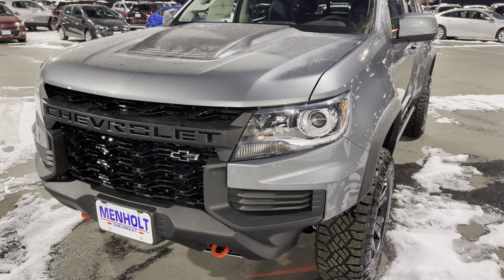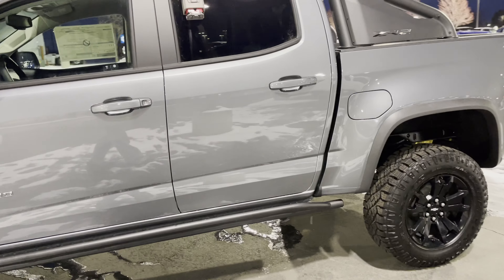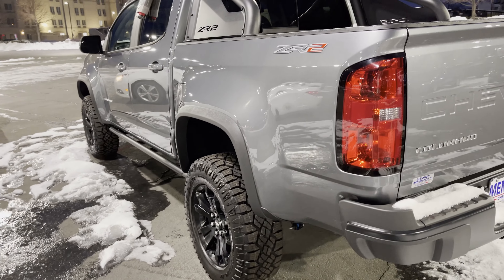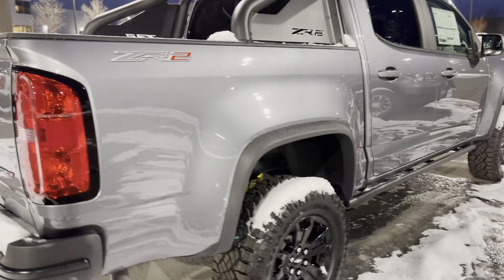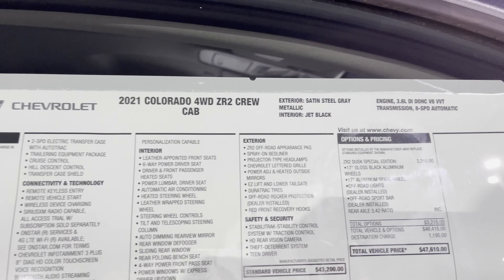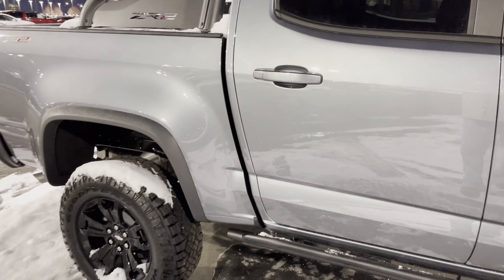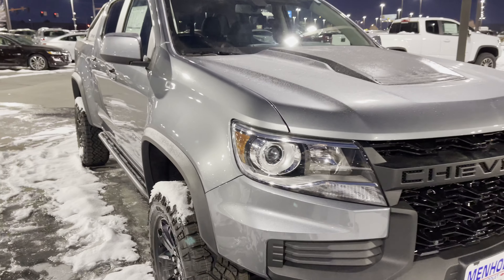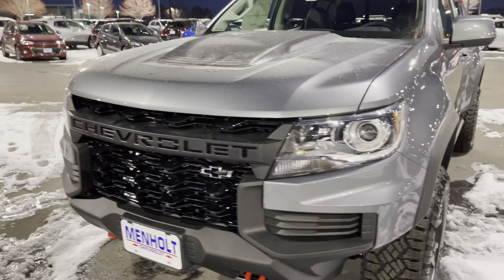Snowy ❄️ 2021 ZR2 walk around Satin Steel Metallic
Sunday Funday